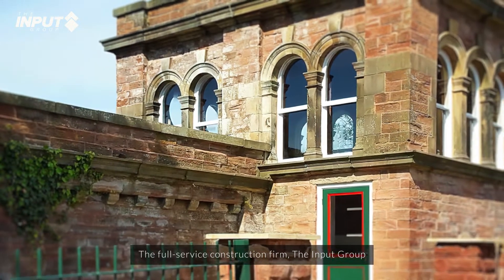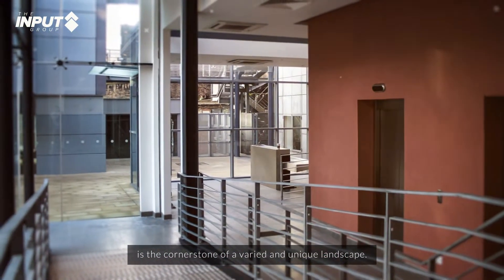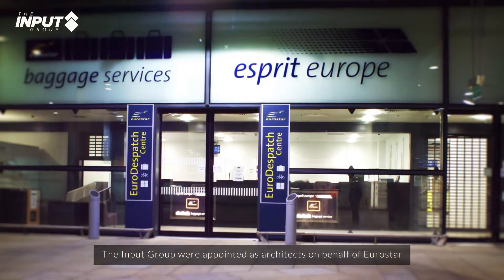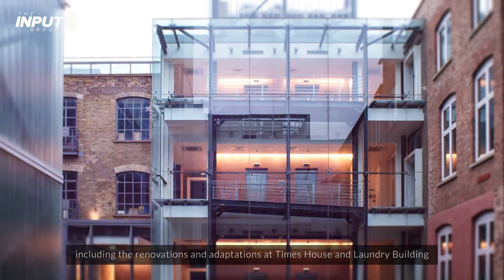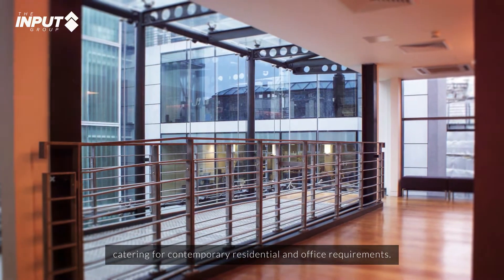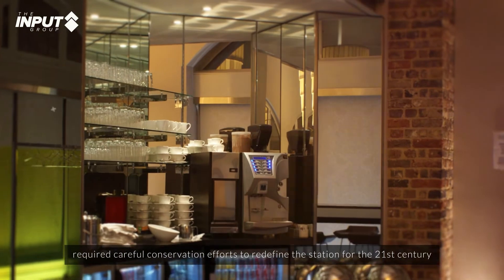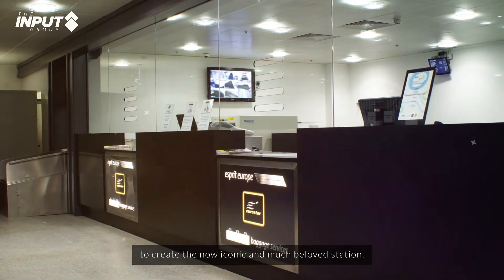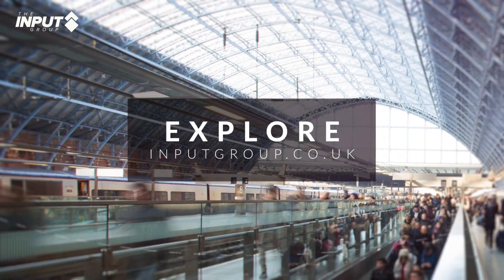Conserving Heritage is Vital for the Modern Built Environment - The Input Group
The full-service construction firm, The Input Group, has worked on multiple heritage projects and believes the conservation of historical buildings is the cornerstone of a varied and unique landscape.

As part of a £800 million restoration, The Input Group were appointed as architects on behalf of Eurostar to strategically design sections of the iconic St Pancras International Station, including the renovations and adaptations at Times House and Laundry Building, catering for contemporary residential and office requirements.

This RIBA English Heritage award-winning, flagship project required careful conservation efforts to redefine the station for the 21st century, marrying iconic Victorian architecture with state-of-the-art facilities to create the now iconic and much beloved station.

Head over to The Input Group website today for more information and to contact the team.